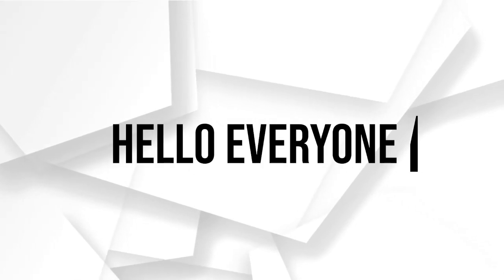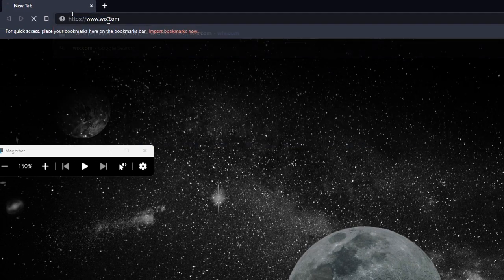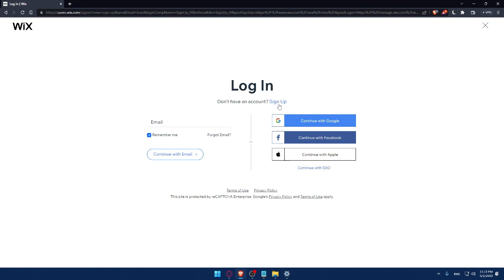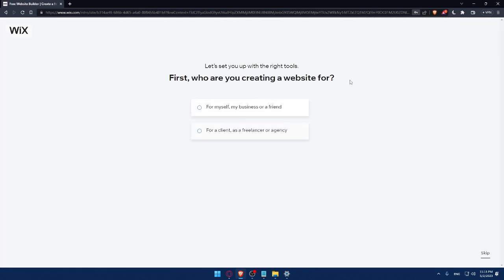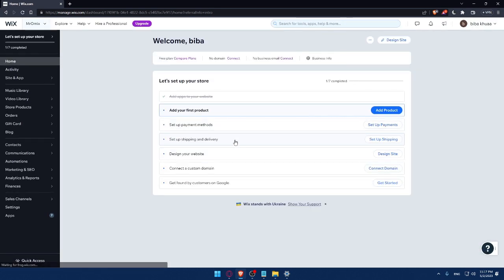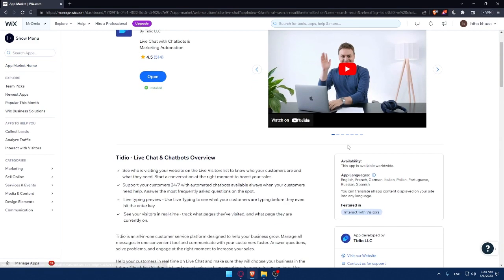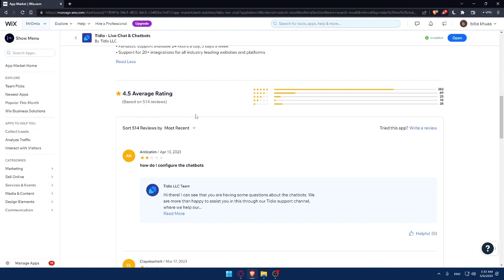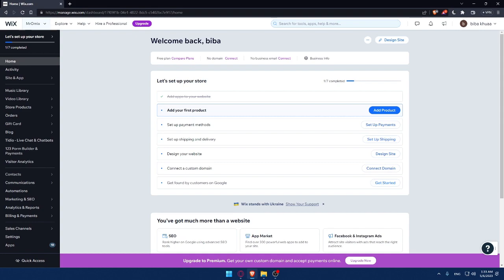How To Install Tidio Live Chat On Wix Website 2025! (Full Guide)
Today I show tidio wix,tidio chat,tidio live chat,wix live chat,free live chat,tidio chat tutorial